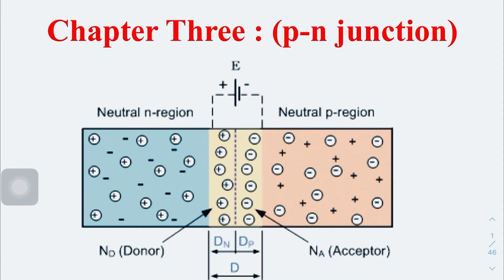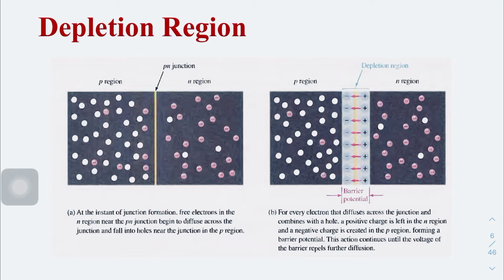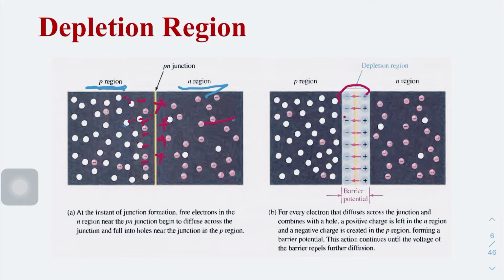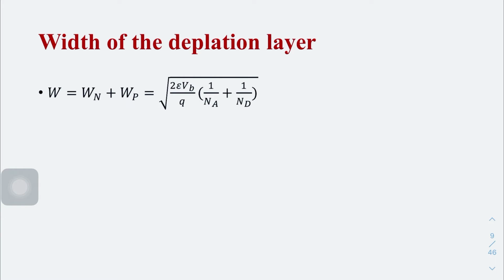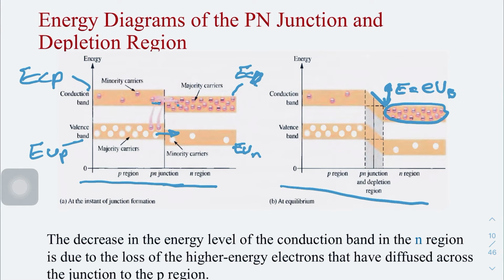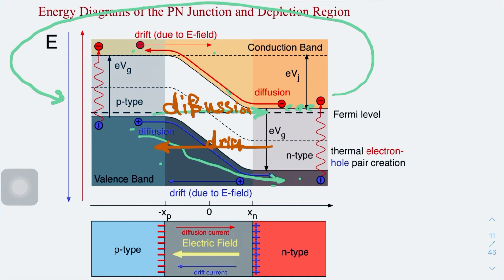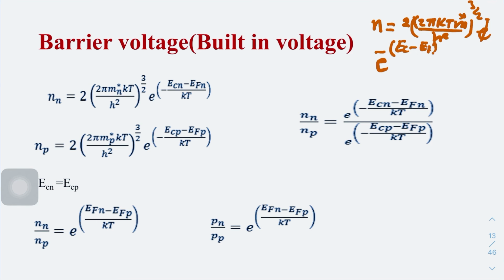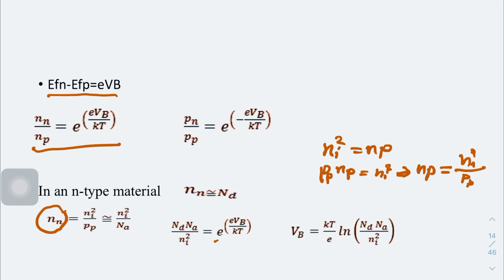p-n Junction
University lecture about p-n Junction, with detailed explanation